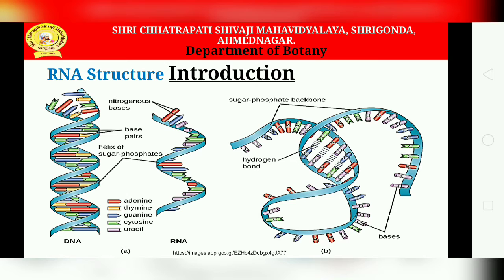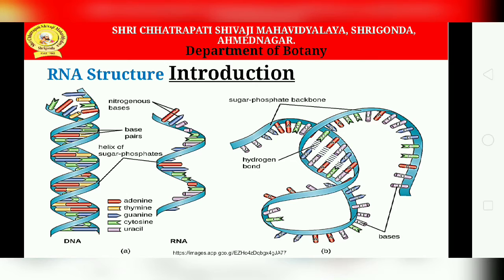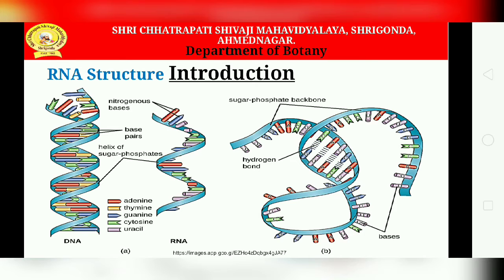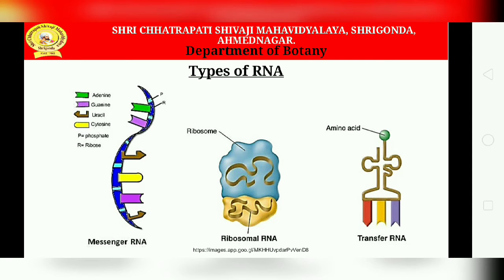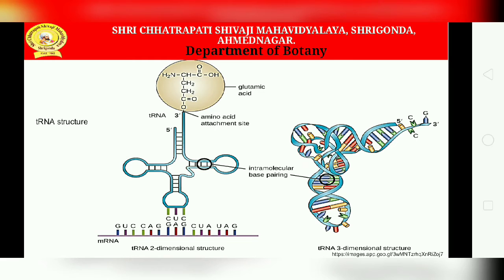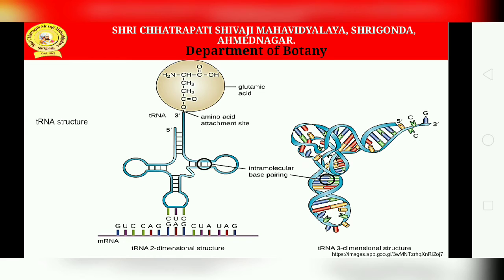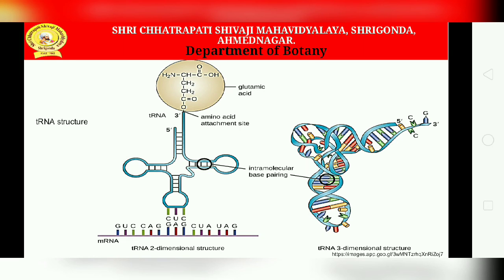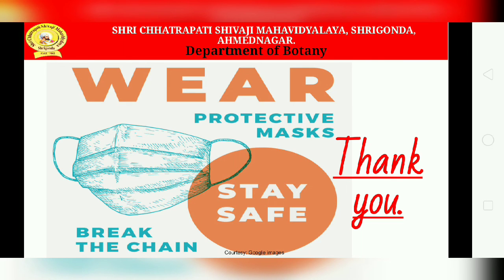Structure & Types of RNA